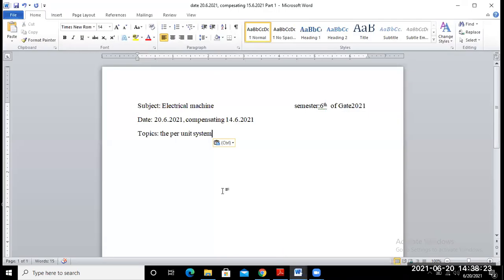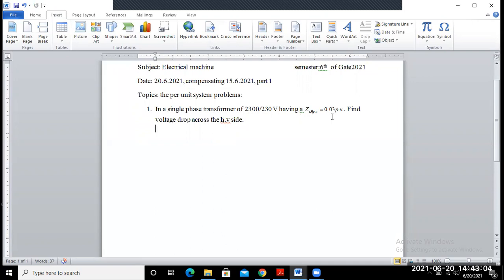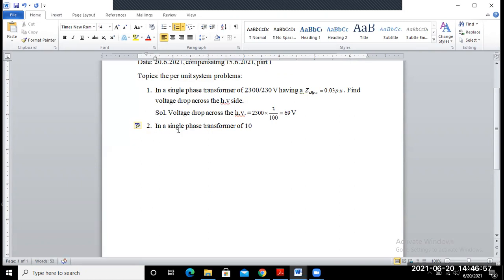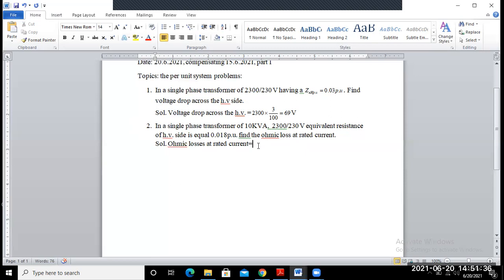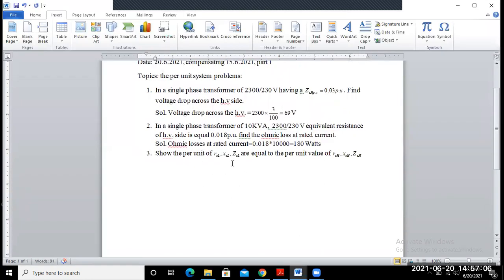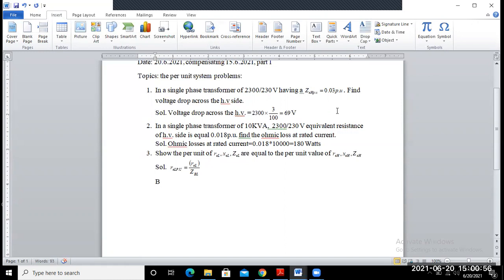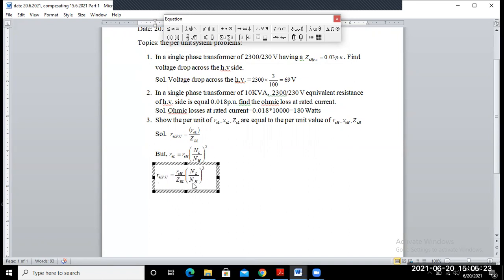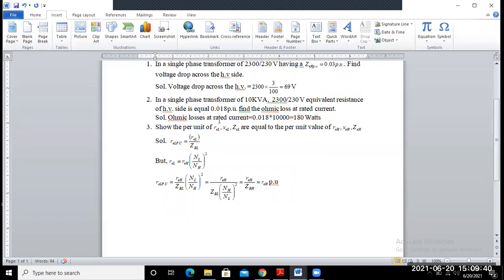E.M. Gate date 15.6.2021 part 1